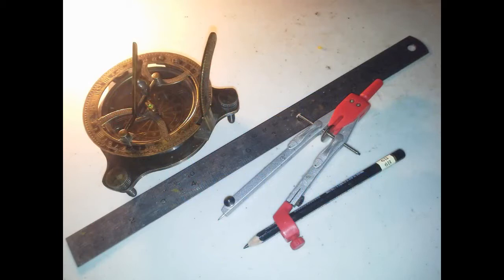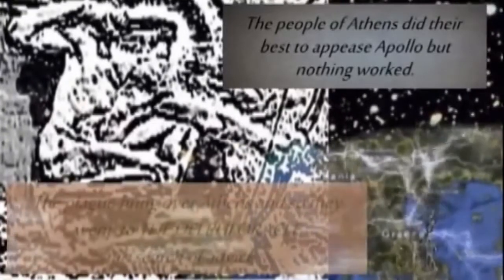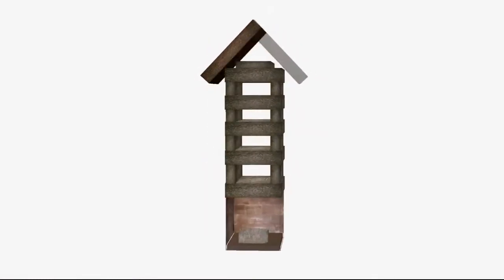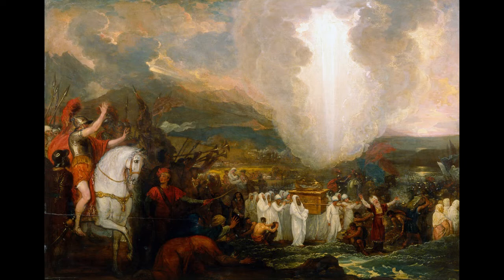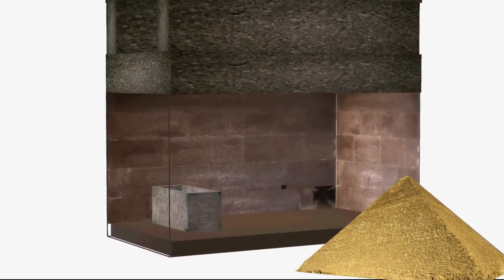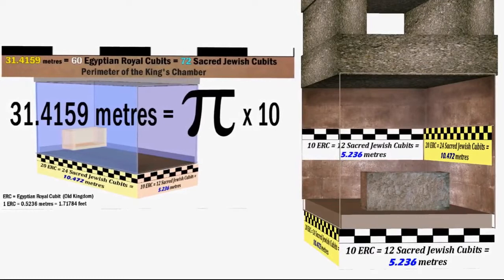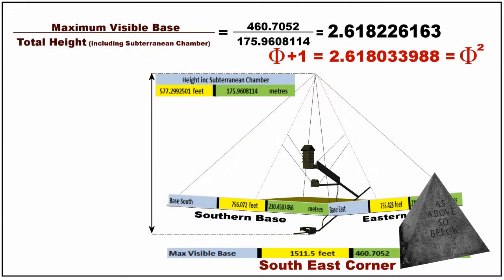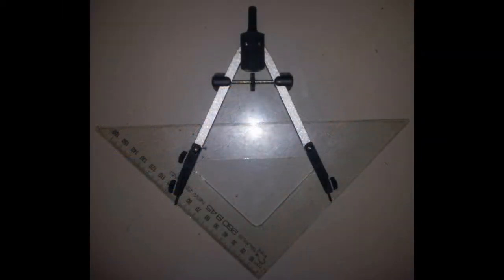Great Pyramid - The Delian Problem & other Greek maths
The Delian Problem is said to to have been solved by the Greeks however along with Pi, Phi and the Pythagorean 3-4-5 triangle it is embedded in the Great Pyramid.
It's all a coincidence or the Great Pyramid is a textbook written in stone.
Along with proportion this knowledge that wasn't known until some 2000 years after the Great Pyramid is said to have been built. What's more the builders of the Great Pyramid repaeted this code in metrology. Specifically the metre, so that proportion is complimented with measure, and each of these supposed coincidences on the outside are repeated on the inside. Very reminiscent of the Hermetic Principle - As Above So Below. As Inside As Outside.